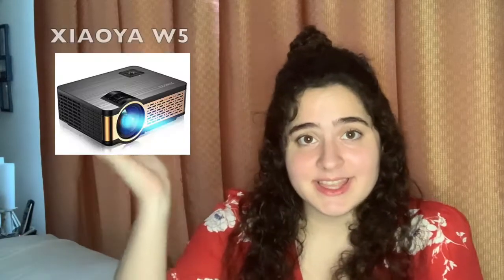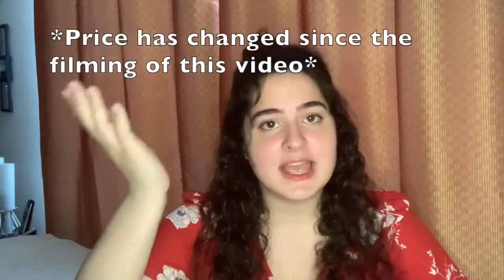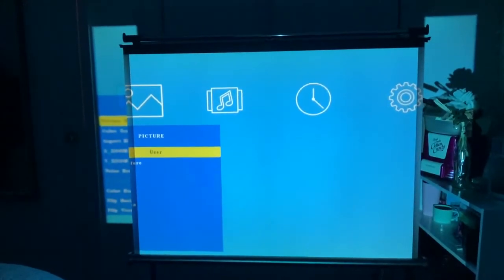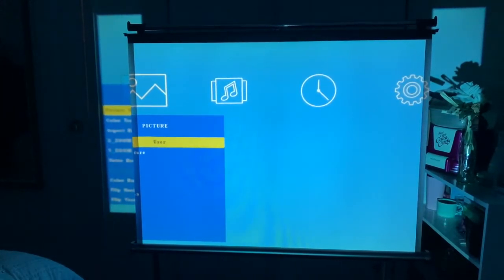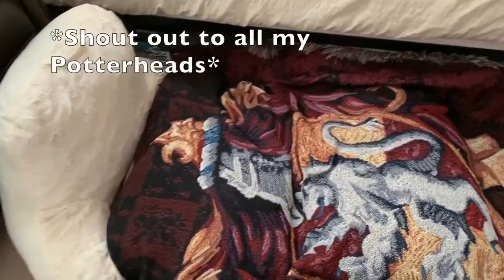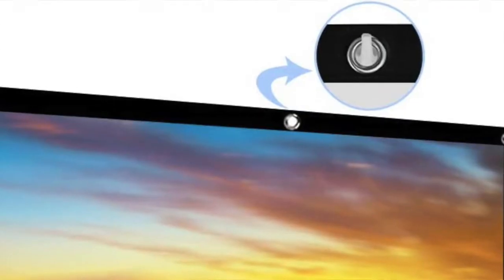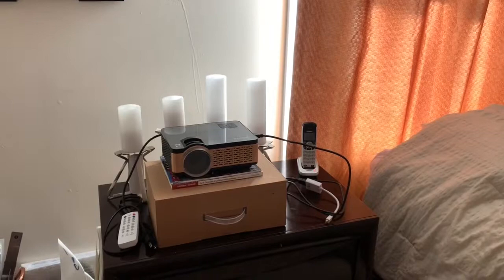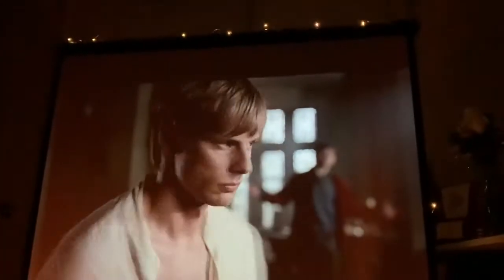BUDGET PROJECTOR SETUP: How to make your own bedroom theatre setup for cheap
Different options for how to make your own bedroom theatre setup that only costs $100 to $200!

*Bellow are projectors with true 1080p resolution if you are willing to spend a bit more for a projector*:
WiMiUS P18
JIMTAB M18

Projector Screens:
50 inch
100 inch
120 inch

HDMI Adapter:

Shower Hooks:

Tripod Stand: